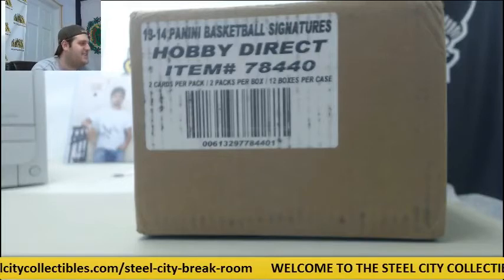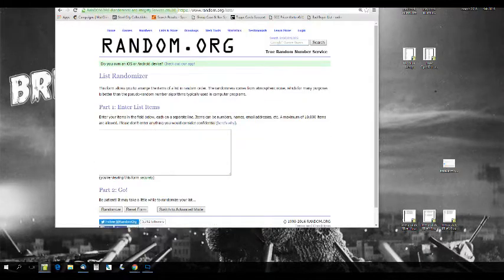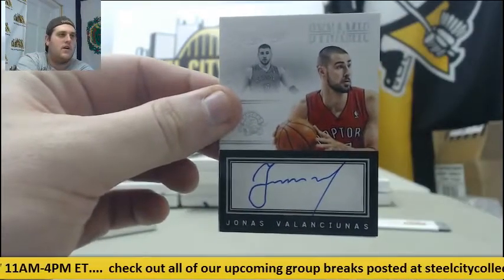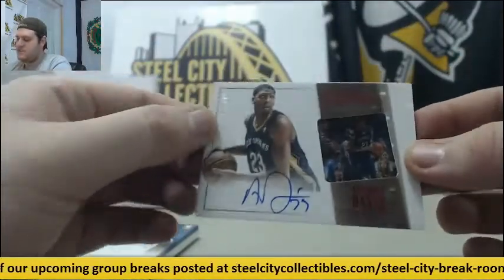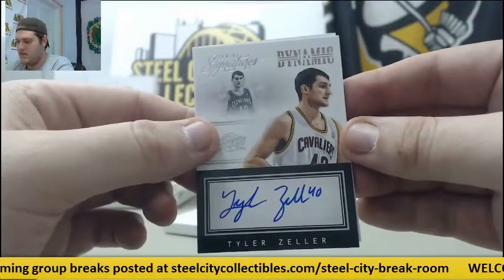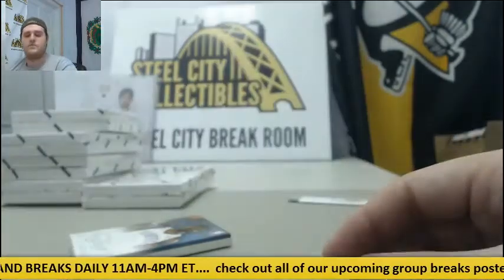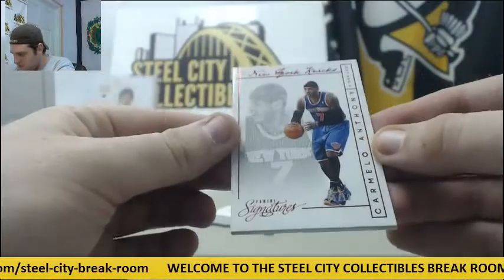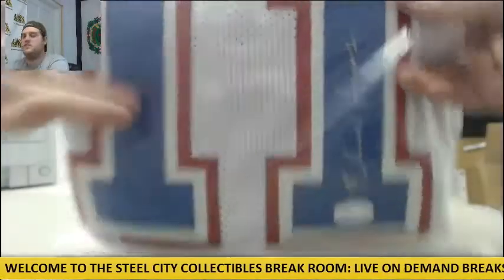2013-14 Signatures BK Random Team 12-Box GB- Hayes Jersey Live Break